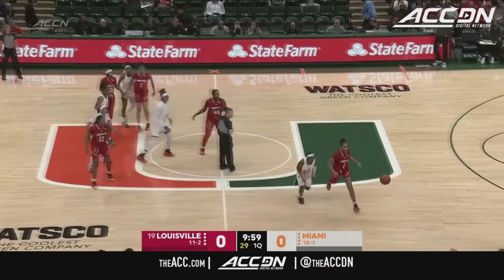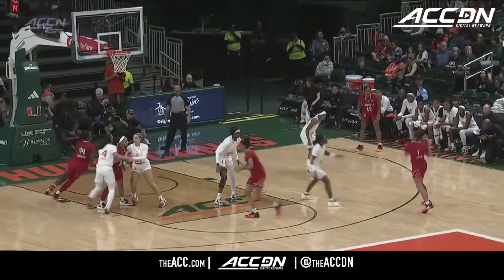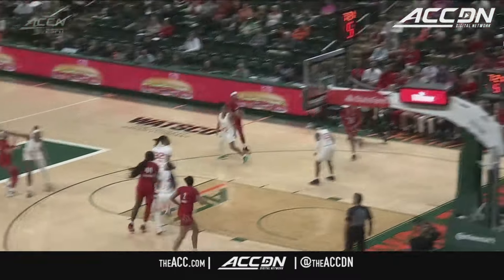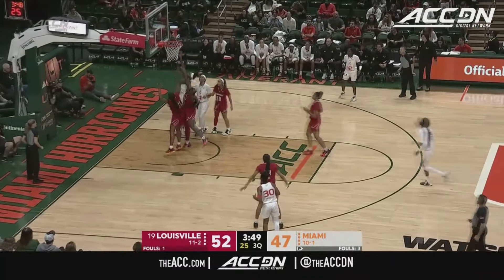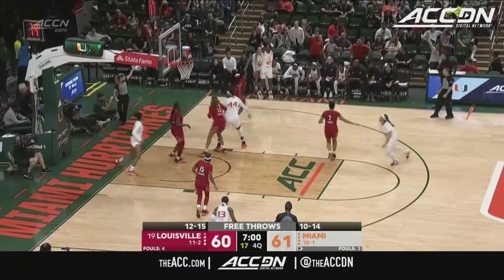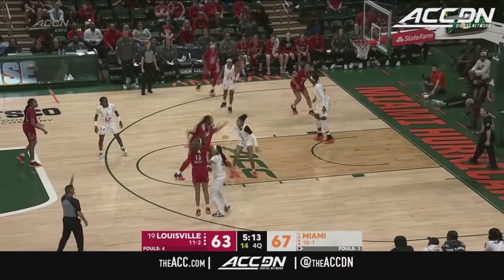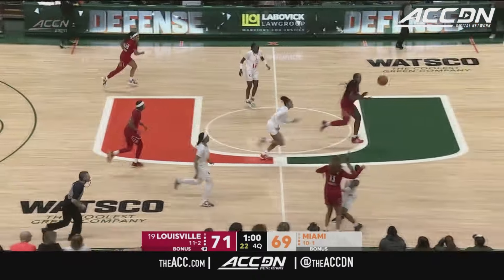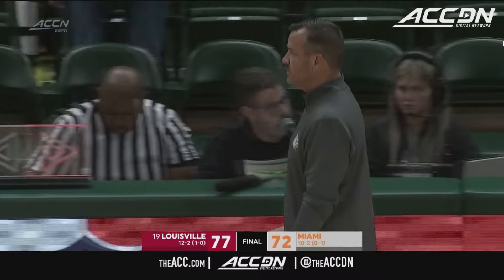Louisville vs. Miami Game Highlights | 2023-24 ACC Women’s Basketball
The #19 Cardinals opened ACC play with a tough road win over the Hurricanes. A midrange jump shot by Nina Rickards with seconds left put Louisville up by four and proved to be the dagger for the Cardinals. Five Louisville players scored in double-figures with Jayda Curry scoring a game-high 19 points. Nyla Harris had a double-double with 13 points and 12 rebounds. Merissah Russell scored 12 points off the bench on 3-3 shooting, all from behind the three-point arc. Six Miami players scored at least nine points in the game. Lemyeh Hylton led the Hurricanes with 12 points, three rebounds, and two assists.